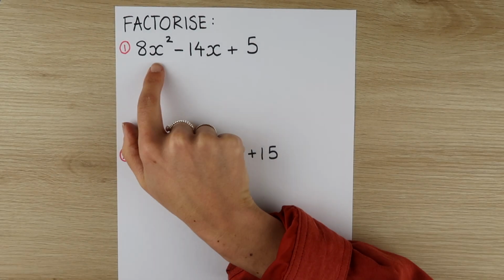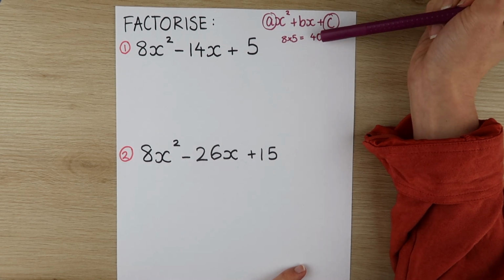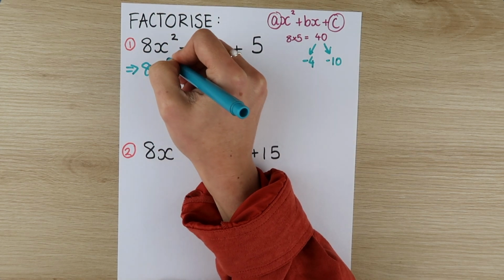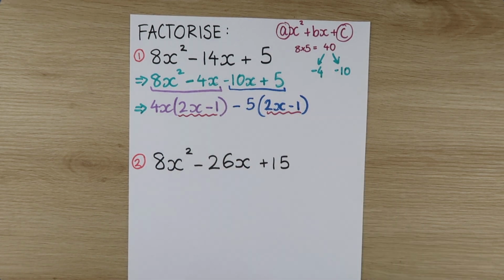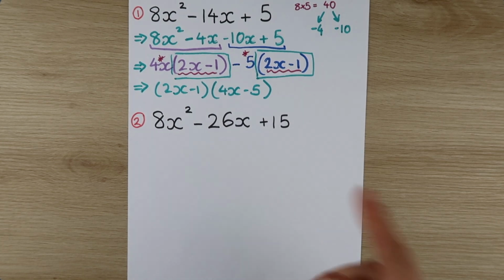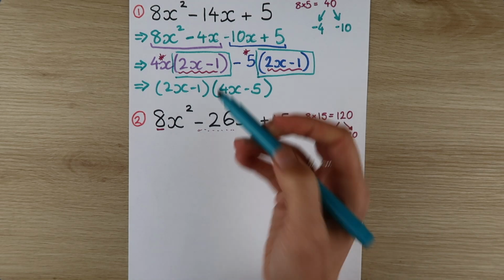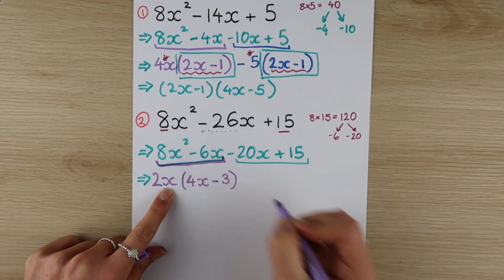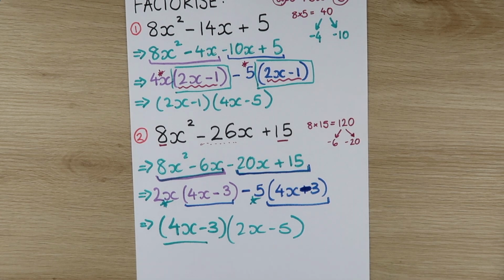Quadratics: Lesson 6 - Factorising Non Monic Trinomials | Maths Chat | Online Tutor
In lesson 5, I went over a method of 'how to factorise trinomials'. The examples in this video will show you how to factorise when the coefficient of x^2 is larger than 1.

Post topics/concepts in comments section below.